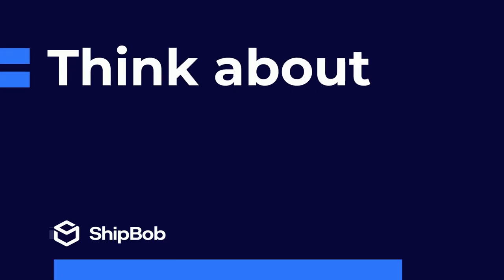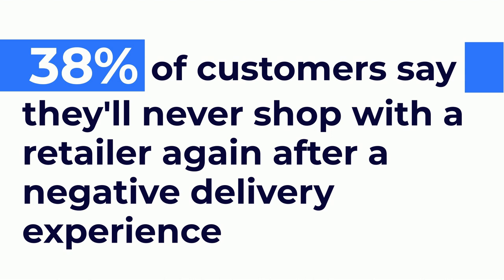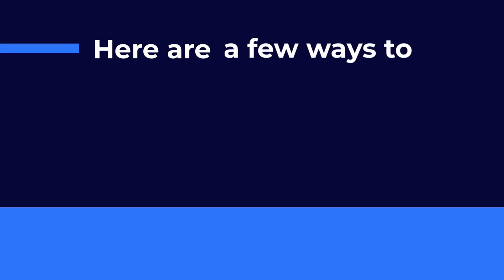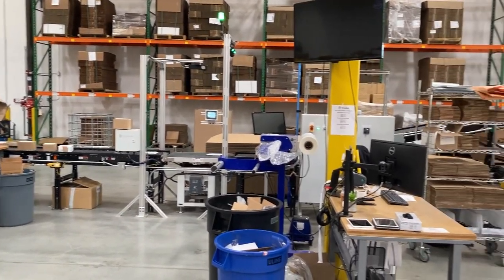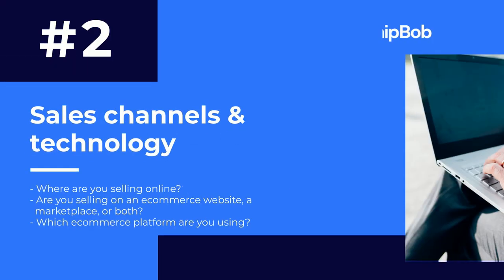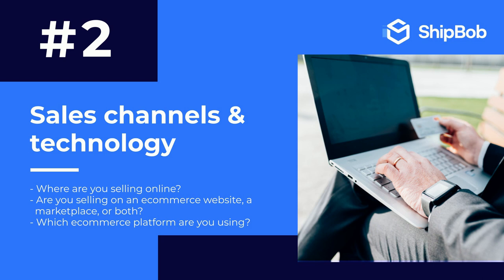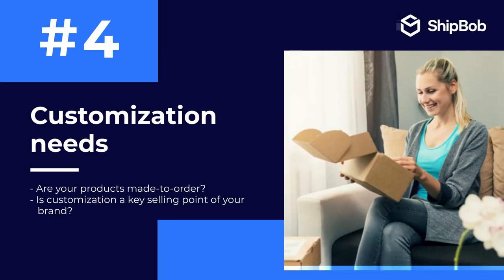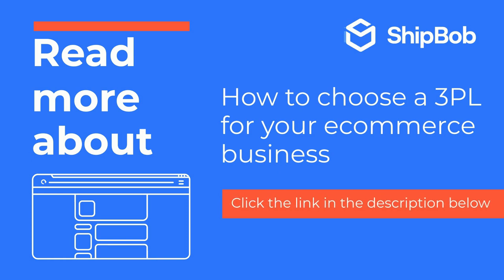Order Fulfillment Explained in 3 Minutes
Everything you need to know about order fulfillment explained in under four minutes!

DOWNLOAD THE FREE GUIDE HERE ► How to Choose a 3PL for Your Ecommerce Business

YOU'LL LEARN:
00:00 - The importance of providing a seamless customer experience
00:40 - What is order fulfillment?
01:20 - Determining order fulfillment strategy
01:24 - Business size and volume
01:45 - Sales channels and technology
02:08 - Location of customers
02:27 - Customization needs
02:46 - Outsourcing order fulfillment

- FREE WEBINAR -
Join us every Wednesday at 1pm CT for ShipBob's Operators Series as we sit down with ecommerce founders, aspiring entrepreneurs, marketers, supply chain managers, and the technology experts that help them grow.

🚚  About ShipBob:
ShipBob is a tech-enabled 3PL that offers simple, fast, and affordable fulfillment for ecommerce businesses. With a network of fulfillment centers across the globe (with new locations continuously underway), ShipBob lets you split inventory across locations to reduce shipping costs and transit times.

Visit ShipBob.com to learn more or to request a pricing quote.